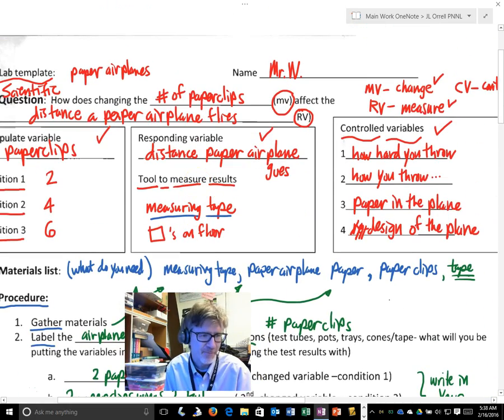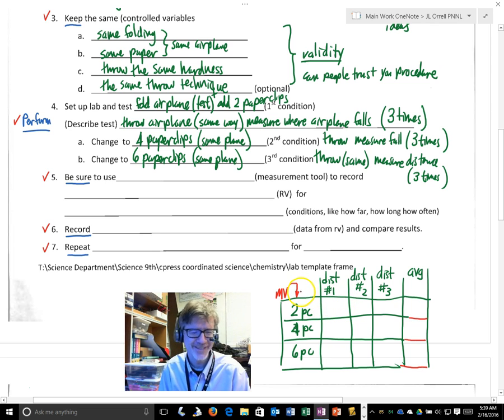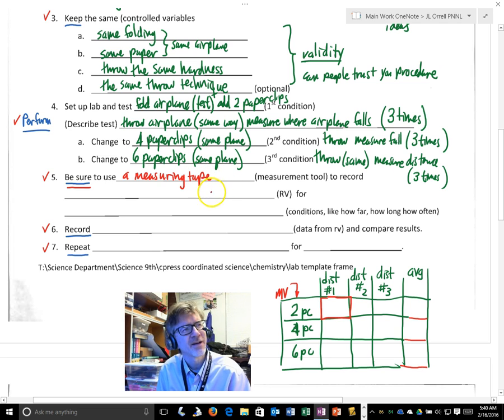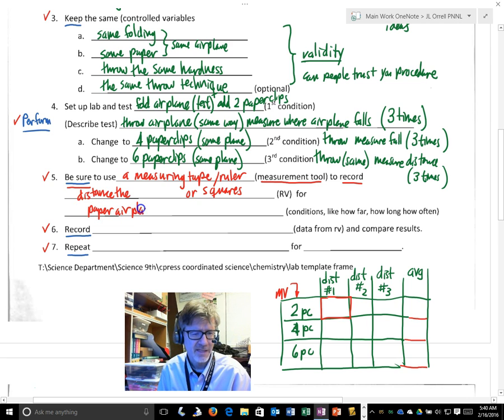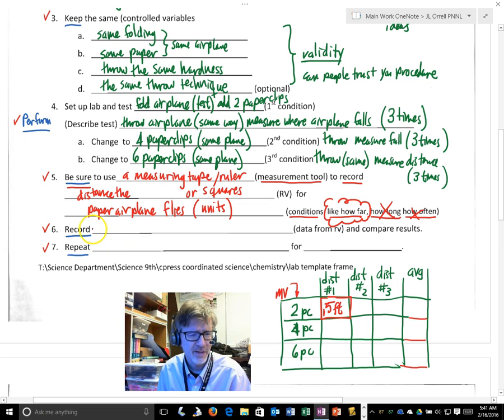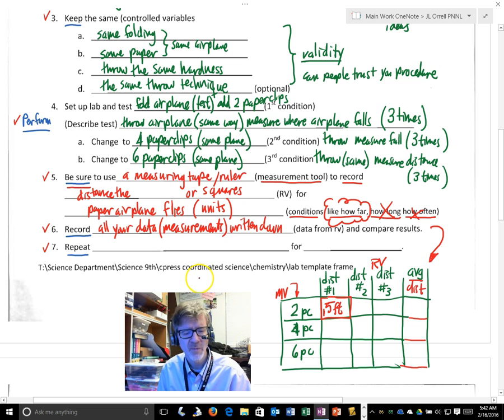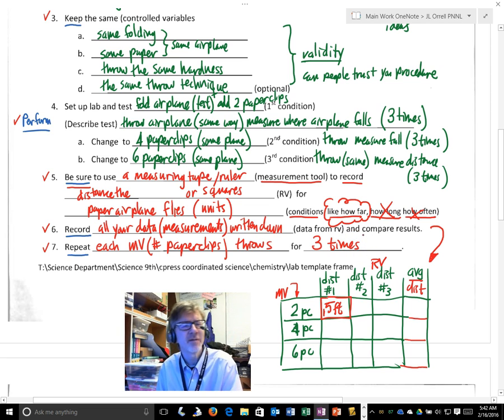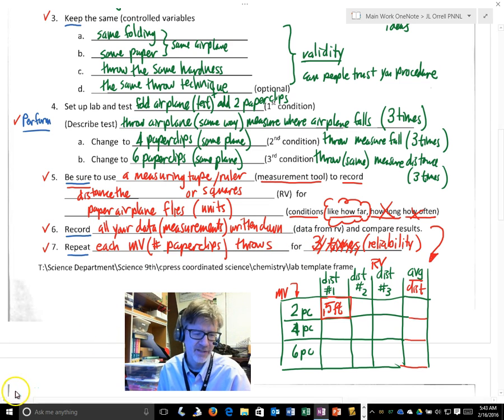Procedures INQB Part 02